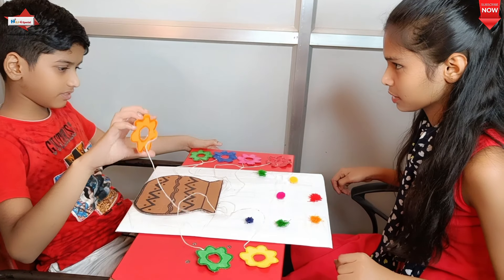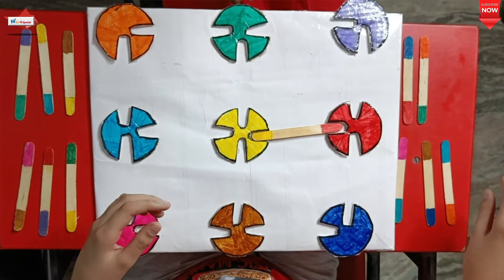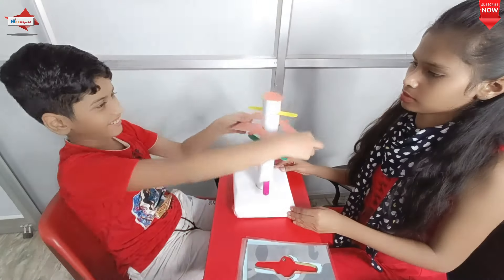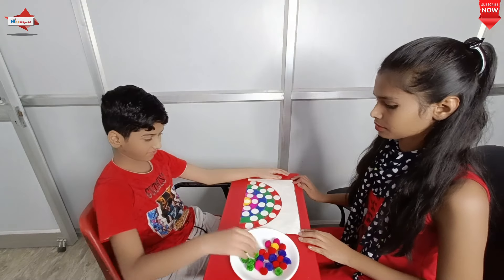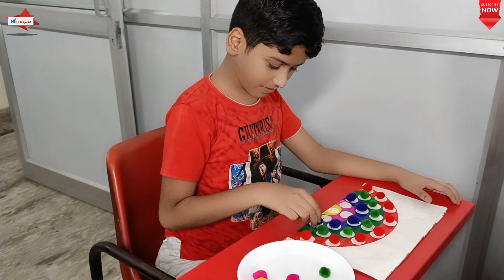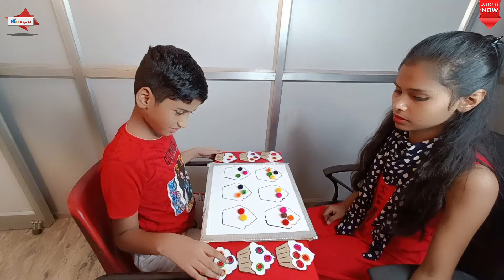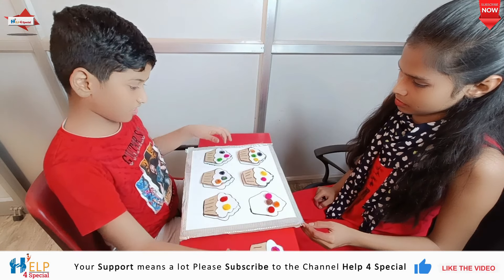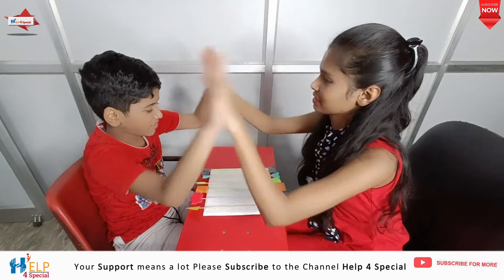Special Education Activities | Help 4 Special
Fine motor control is the coordination of muscles, bones and nerves to produce small and precise movements. An example of fine motor control is picking up a small element with index finger and thumb.

These fine motor activities are intended to encourage your child's normal fine motor development. The aim of these kindergarten hand exercises and finger activities is to help develop your child's fine motor skills.If you are worried about how to teach writing to your children,you should first focus on Pre-Writing skills.Pre-Writing activities help the child to strengthen his fine motor skills, and these are a great precursors to formal handwriting lessons.This easy DIY helps with fine motor skills, visual motor skills, hand and wrist strength, color identification and matching, attention, and persistence!

00:00 Special Education Activities
01:30 Special Education videos
02:00 Special Children
03:00 Special Education
04:00 Special Education courses